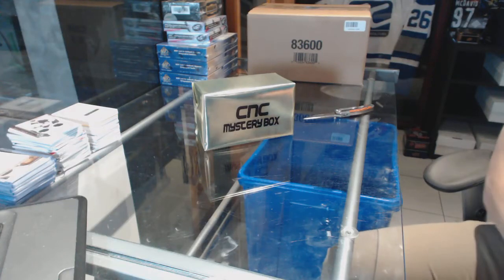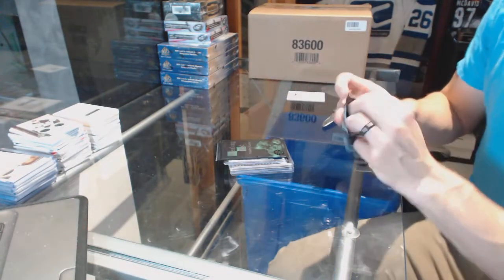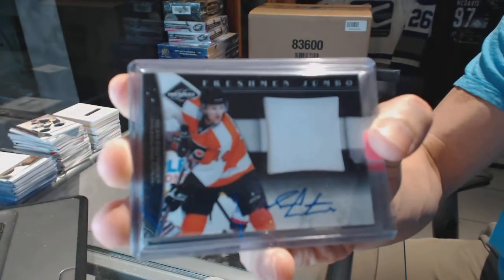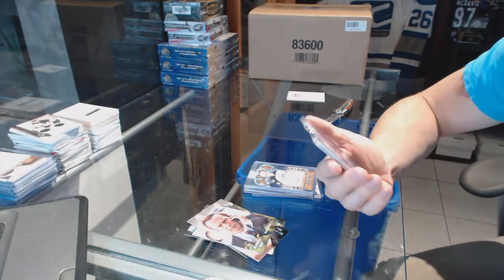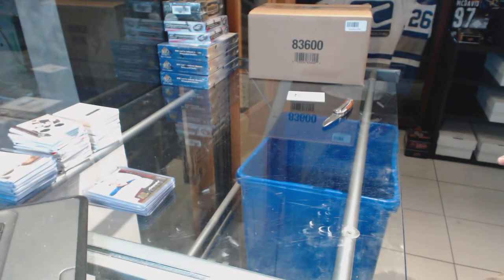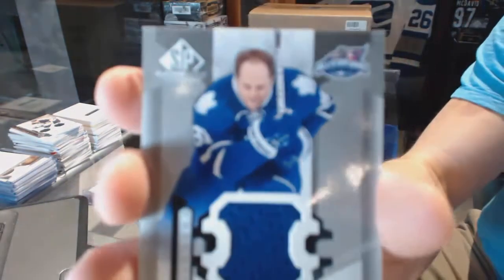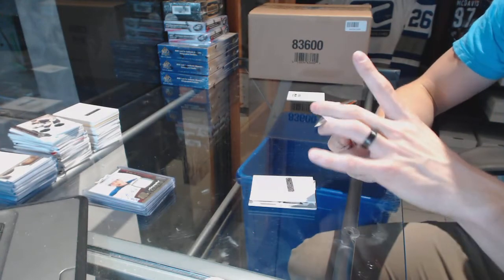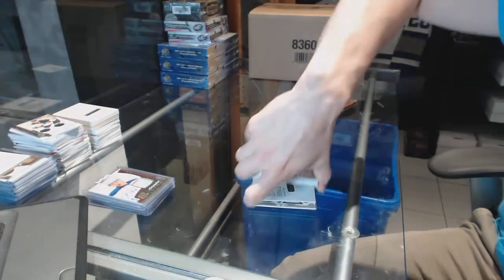Habs4life1978's C&C Mystery Gold VIP Hockey Box Break